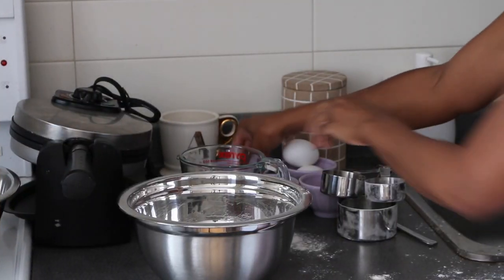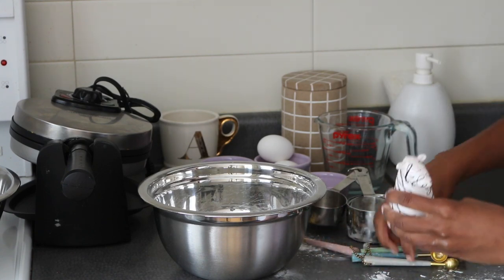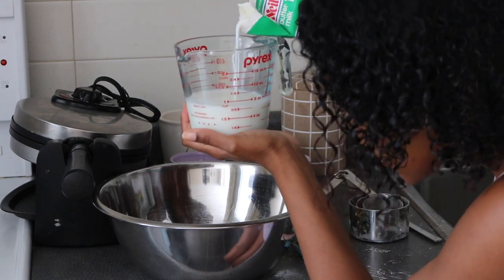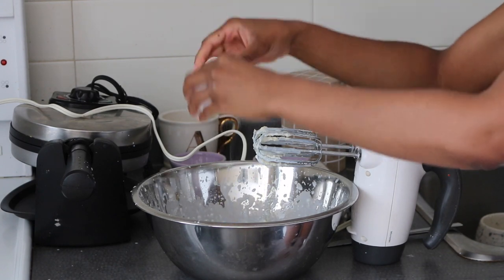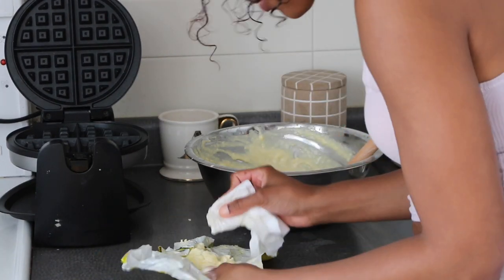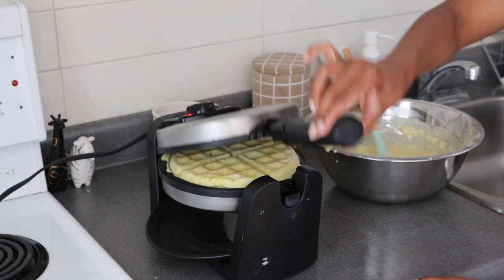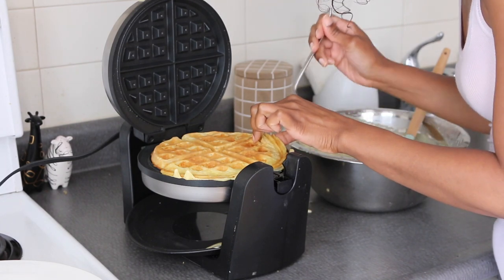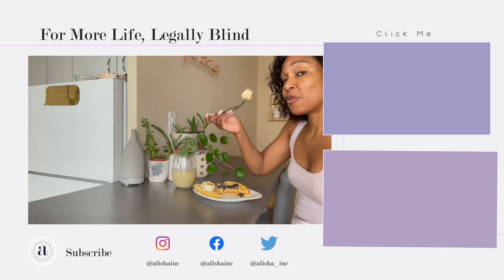How To: Fluffy Waffles Recipe | The BEST Buttemilk Waffles | Blind Breakfast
how to make delicious fluffy buttermilk waffles to start your day right.